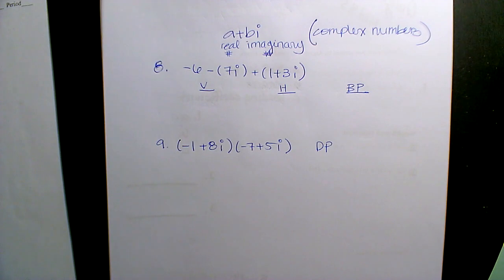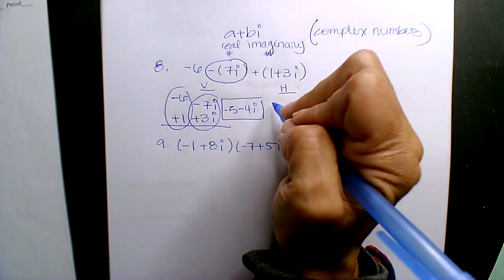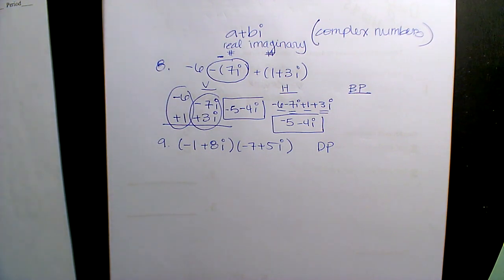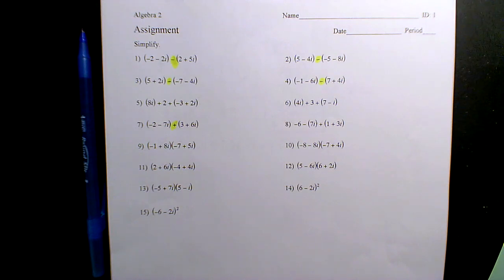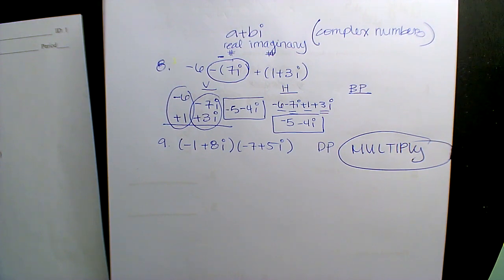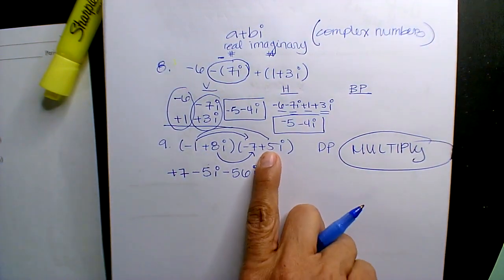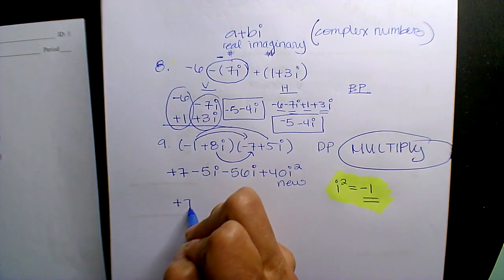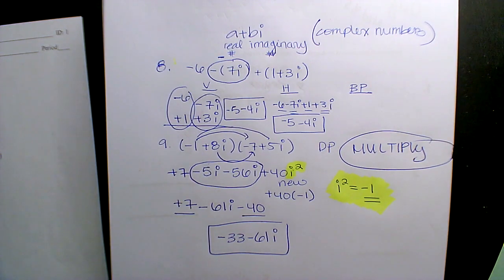12.5.22 im2 #1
couplex numbers